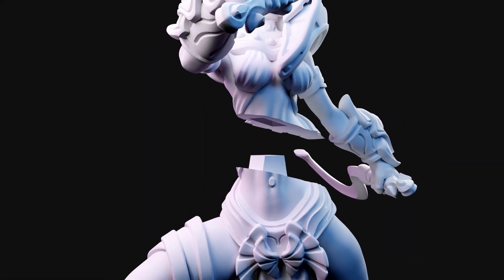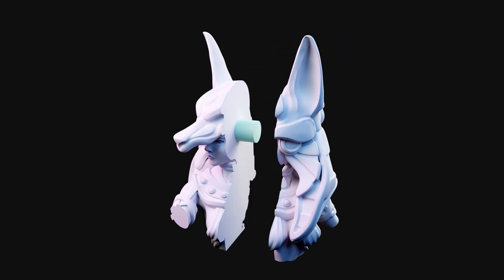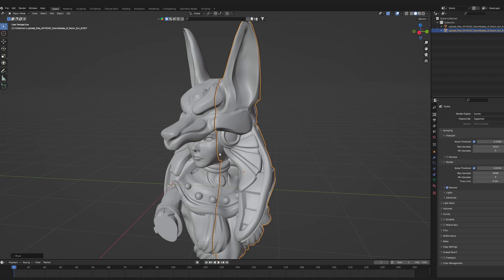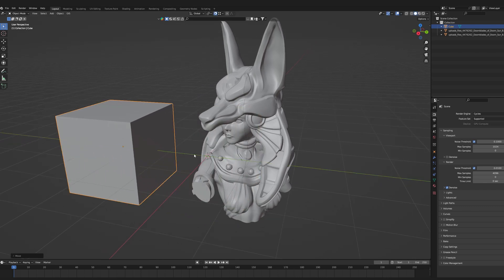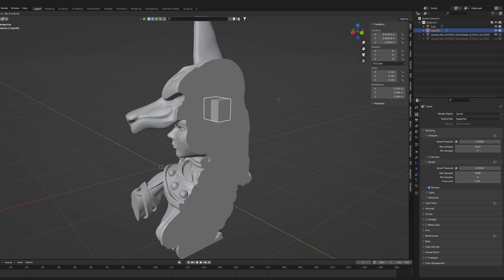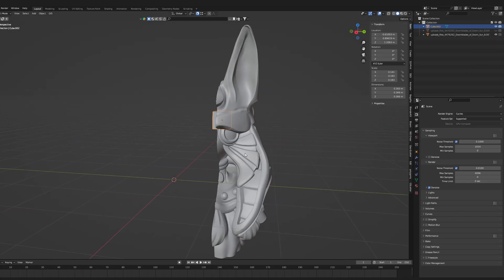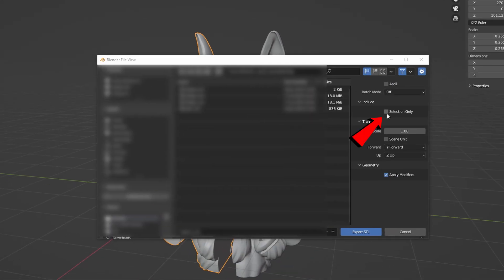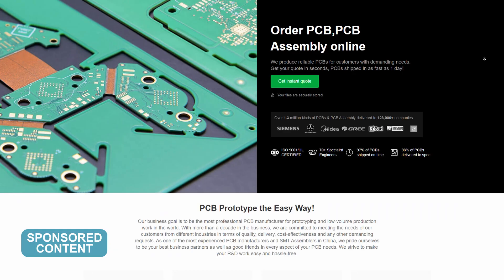Best Way To Connect 3D Prints - Tutorial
In this video you will find a detailed explanation on how to design a custom joint in order to connect your 3D printed parts. We'll use free software called Blender, which you can download

Timestamps:
00:00-01:23 - Overview
01:24-05:20 - Tutorial
05:21-05:58 - PCBWay
05:59-06:07 - Thanks for watching!